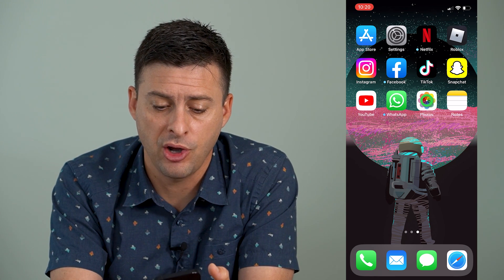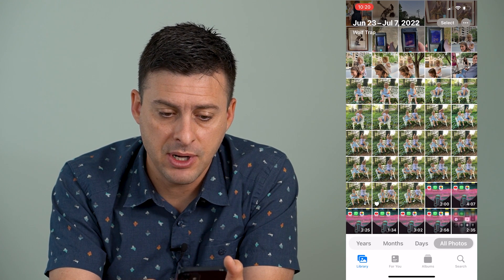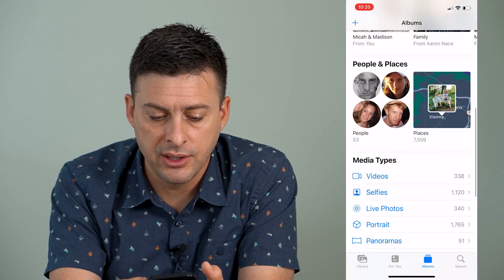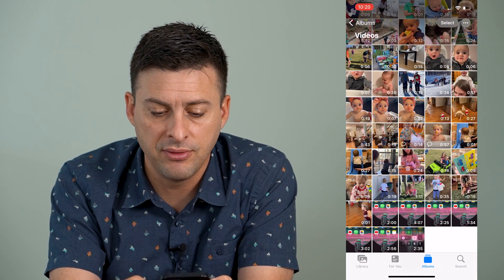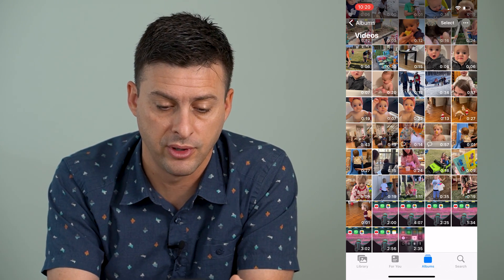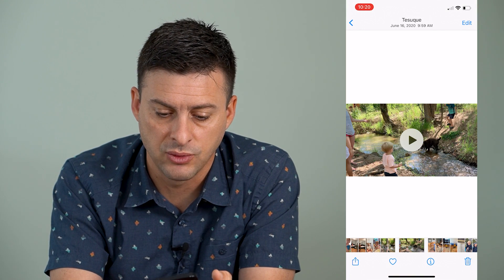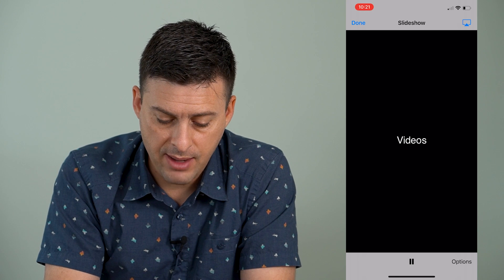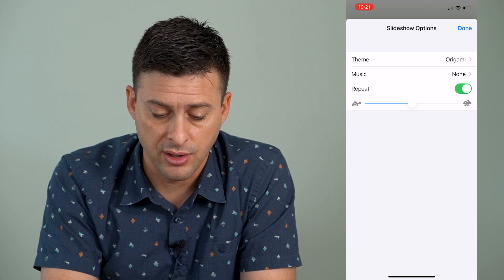How To Loop Video On iPhone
Let's loop any of your videos on your iPhone so they play over and over again on repeat.